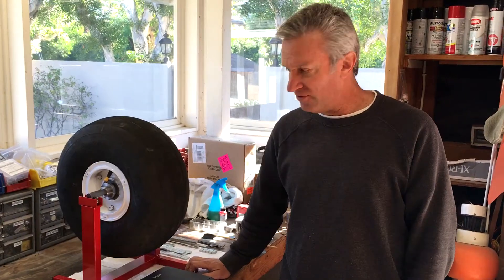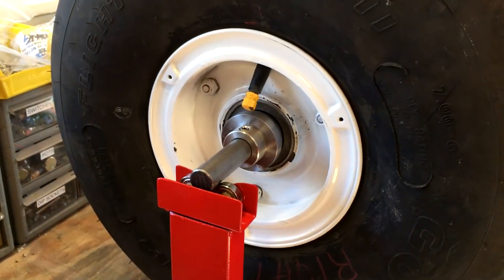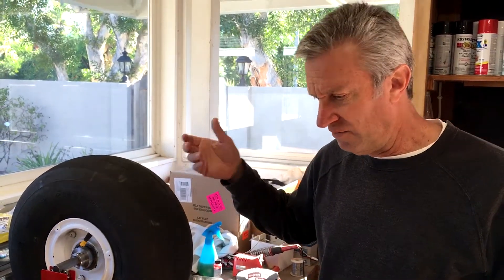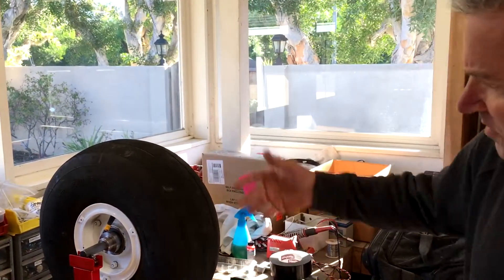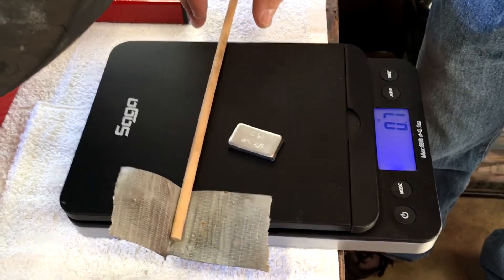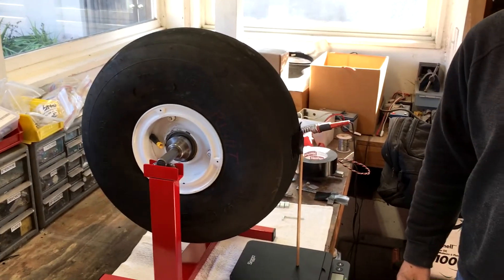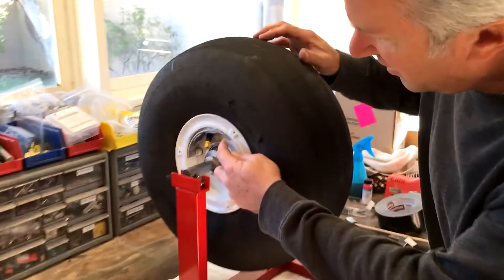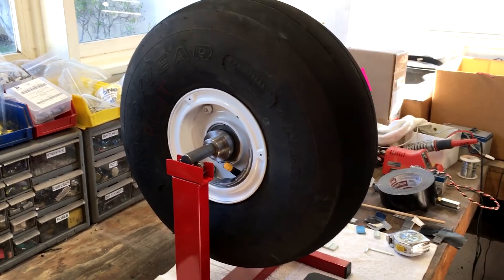Aircraft Tire and Wheel Balancing - Using a Postal Scale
Unique way to determine the correct amount of weight needed to balance aircraft tires without guessing using a postal scale and duct tape.